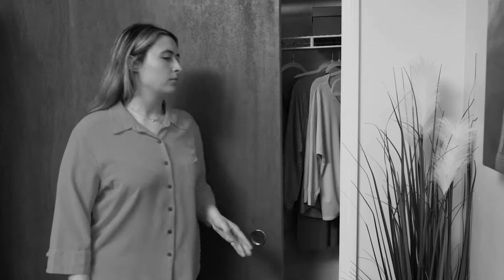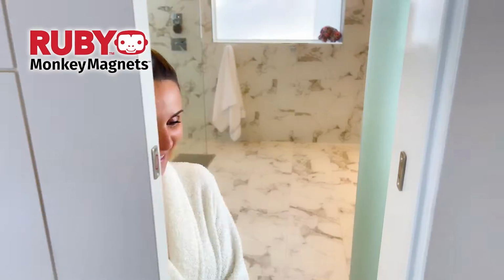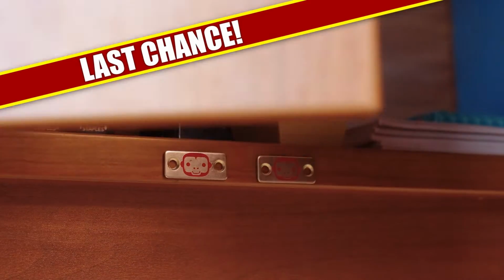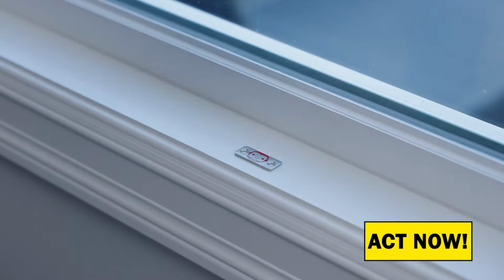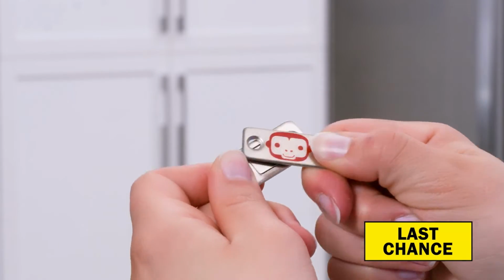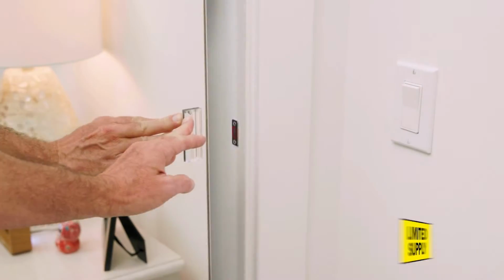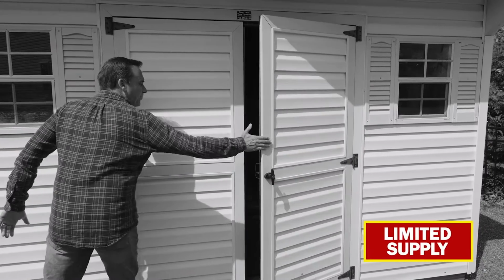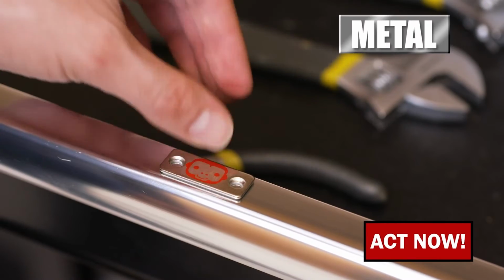Ruby Magnets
It’s so easy to use Ruby Monkey Magnets! Just peel to reveal the super-strong adhesive, place the monkey, then the magnet, and close. Installation is that simple! And now you have a door that will stay shut. Forget drawers that won’t stay closed. Every drawer stays closed with Ruby Monkey Magnets!